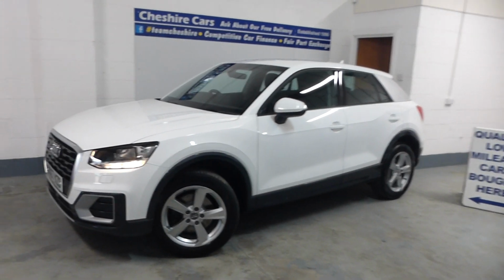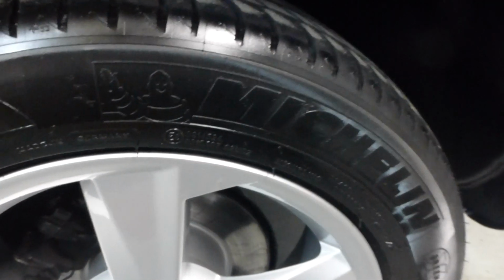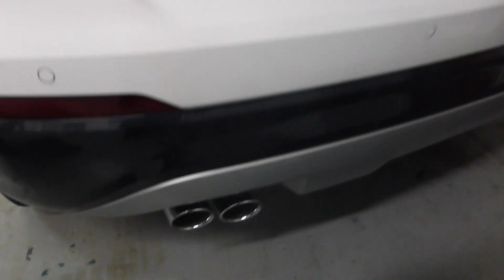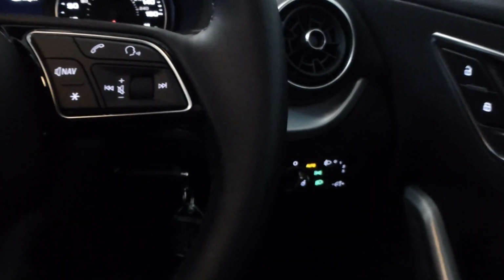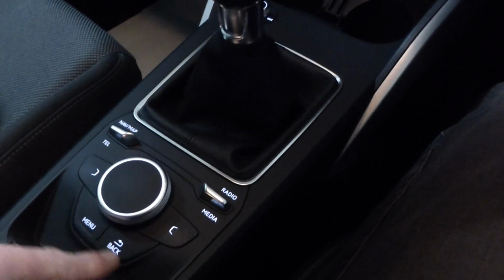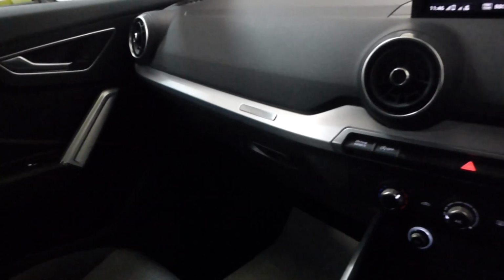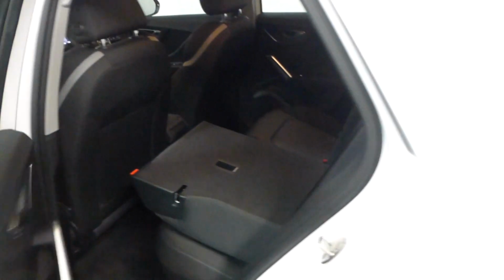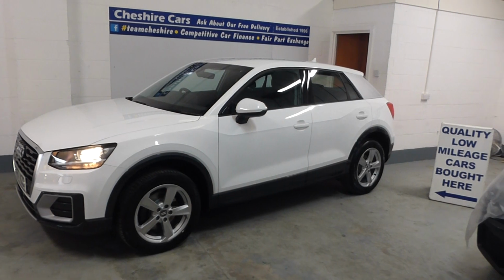Used Audi Q2 TFSi Sport in Ibis White for sale in Crewe Cheshire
Super low mileage example purchased directly from the owner all servicing completed by Audi lovely car

Established 25 years Cheshire Cars of Crewe offer Free UK Mainland Delivery since 2011 Online Car Finance Application with e sign at home plus competitive Part Exchange valuation again without needing to view your vehicle beforehand. Also available is a vehicle sourcing service with full details of the service within our website.